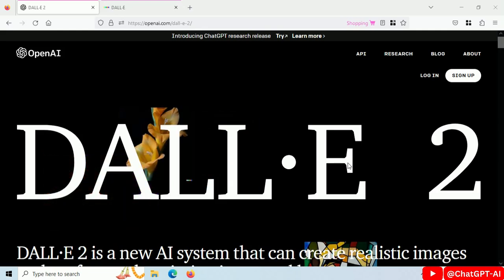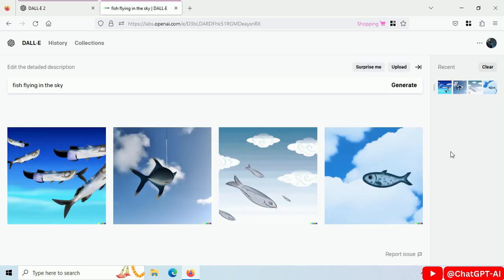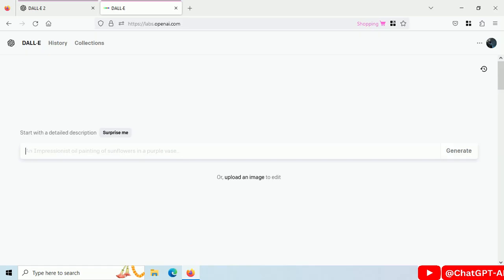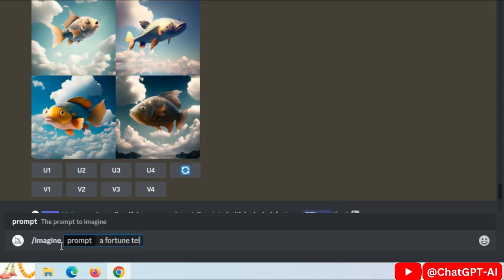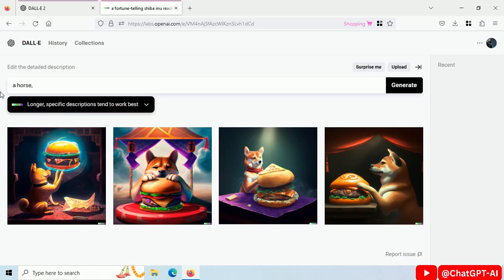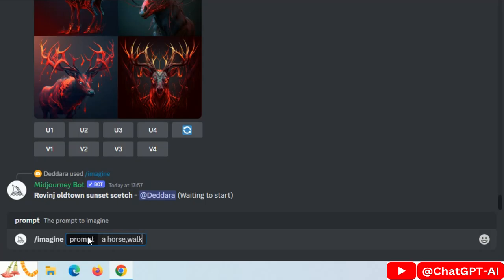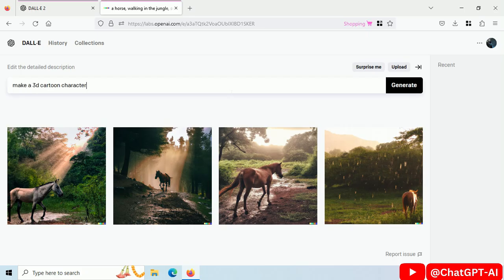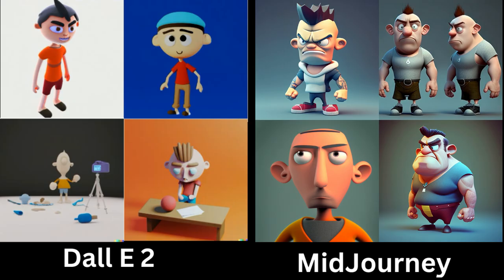MidJourney VS OpenAI Dall E 2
In this video, i will show you the difference between, mid journey and openAI’s Dall E 2.
I will write the same prompt and give it to Dalle and mid journey.
Then compare images generated by both.
For each prompt, you can see that mid journey is much better at Image generation than dall e 2.

Difference between dall E and mid-journey.